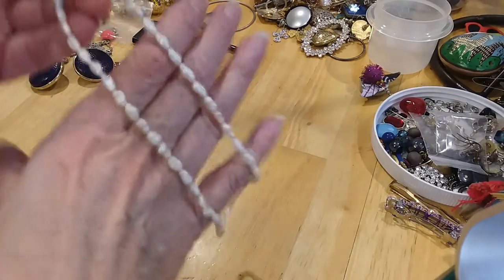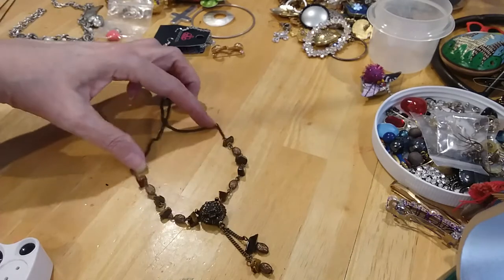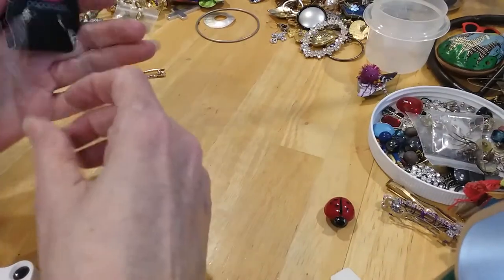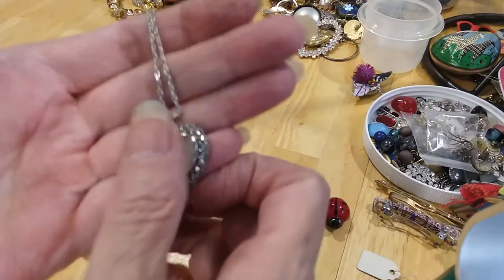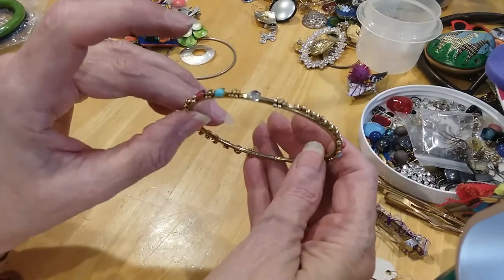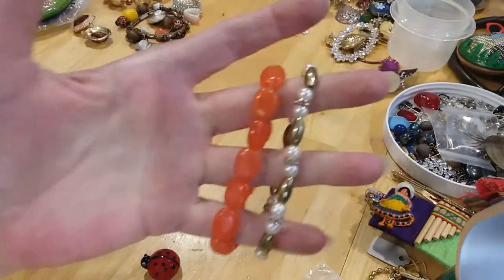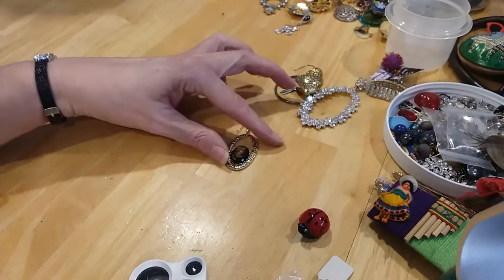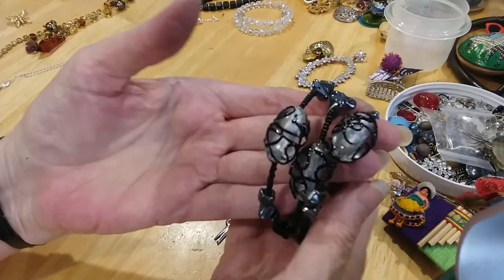Part 2 Opening a Goodwill Jewelry Jar 6lbs 11ozs and Testing Metals